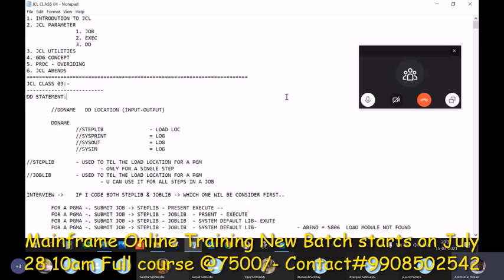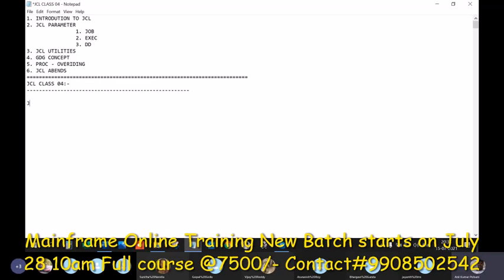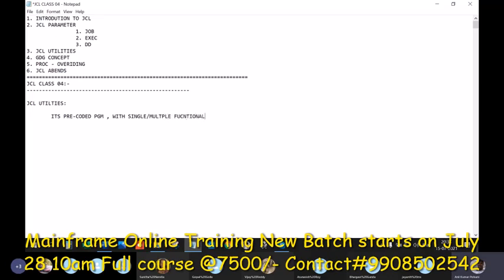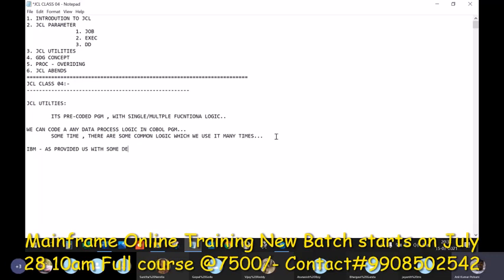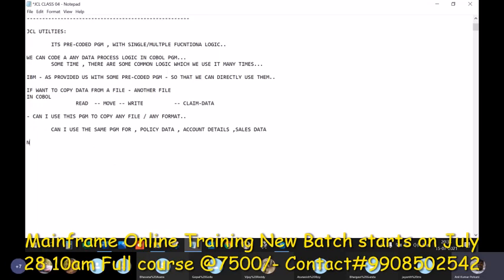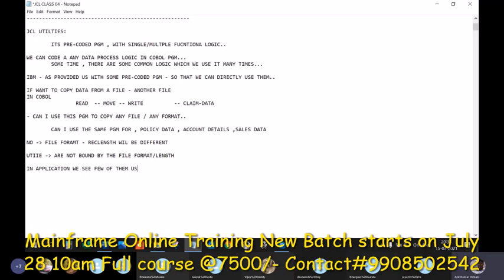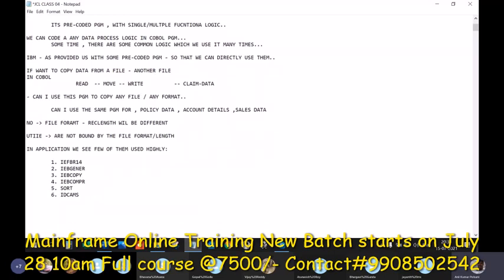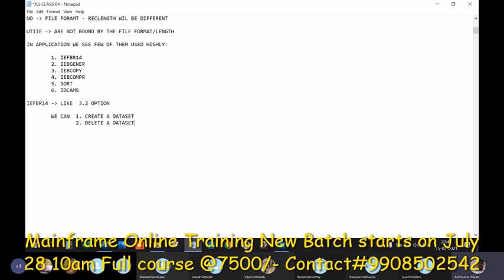JCL utilities Next Level |MAINFRAME NEW BATCH STARTS ON Aug 31 9.30 AM |Anil Polsani |+91-9908502542